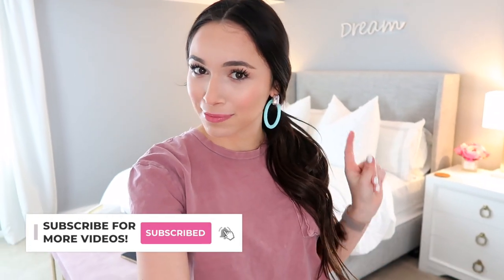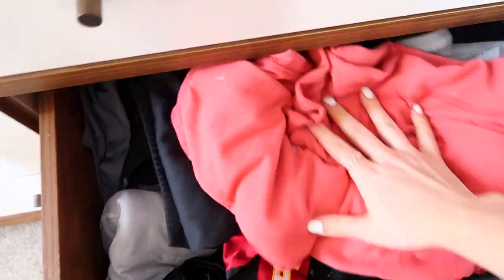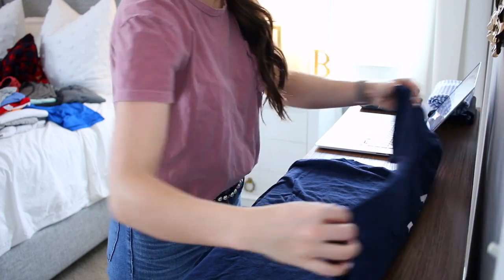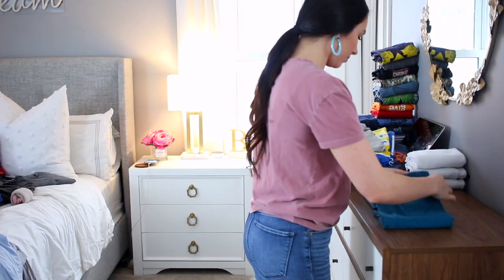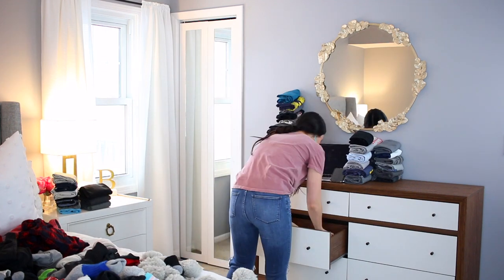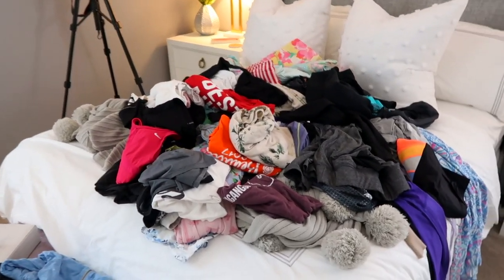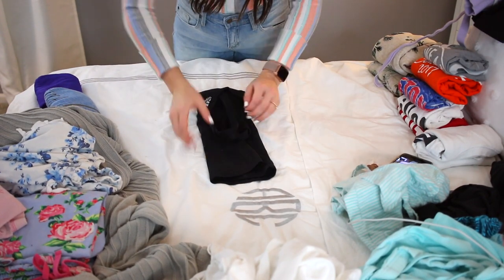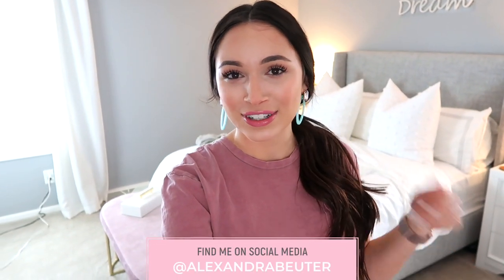KONMARI METHOD DRESSER DECLUTTER AND ORGANIZATION | TIPS YOU NEED! | Alexandra Beuter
I'm using the Konmari Method ((my first time!!) to organize and declutter my dressers in our bedroom! How I Became a FULL TIME Creator, and You Can Too! Sharing organization and decluttering tips and ideas from the Konmari Method that have really helped me to have a happier home. I love that this method sparks joy! Do you fold your clothes like this?!

CLEANING PRODUCTS I LOVE! ((FREE offers for new customers and FREE incentives for existing customers))

BEDROOM
Pink bench
Pom pom throw blanket
Monogram Duvet Cover
LIVING ROOM
Coffee table
DINING ROOM
Dining Chairs
Chair Pads
OFFICE
KITCHEN
Baskets under Island
Coffee Machine
Sparkling Water Machine
Sink Grid (Protector)
Pink vacuum
Robot vacuum

GROCERY SHOP WITH ME! & WHAT I ACTUALLY EAT! WITH EASY RECIPE IDEAS FOR 2019 | Alexandra Beuter